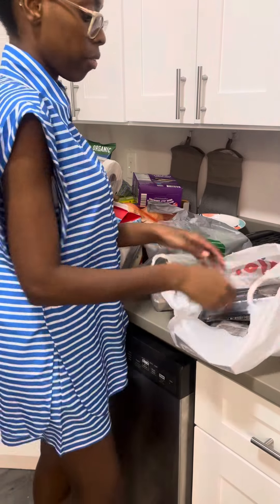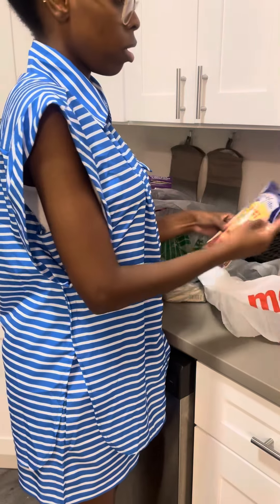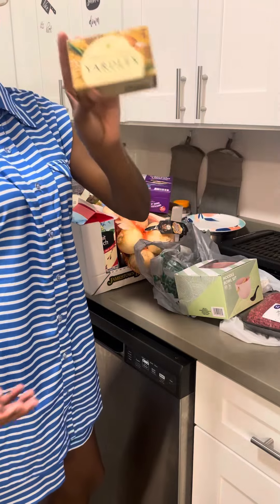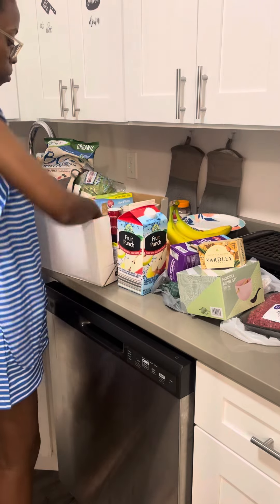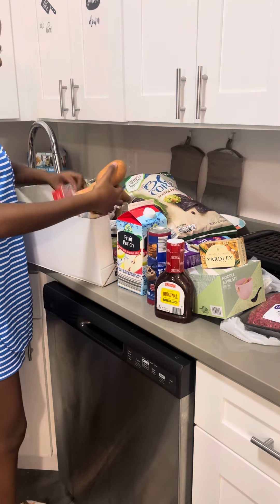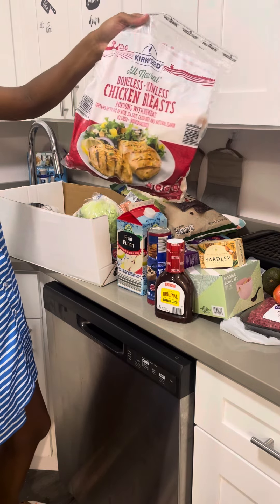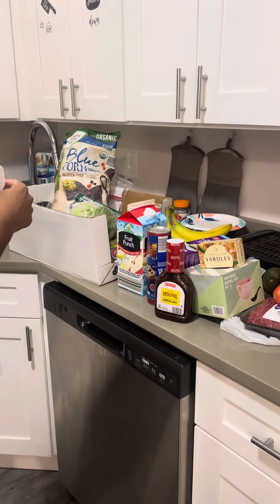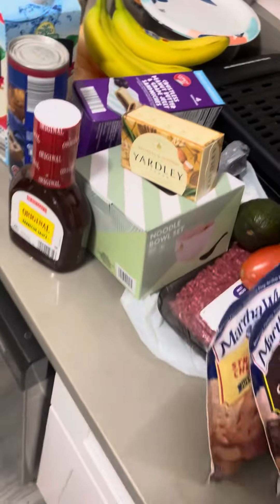$60 Grocery Run